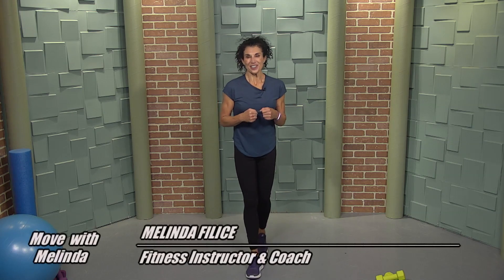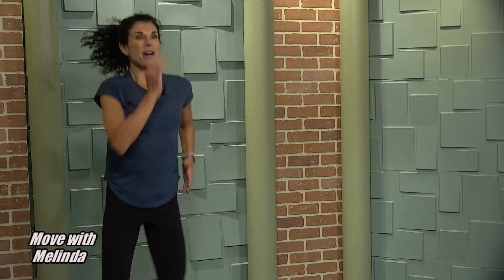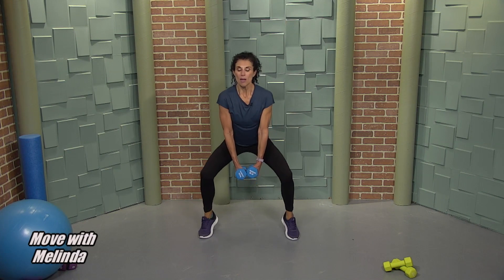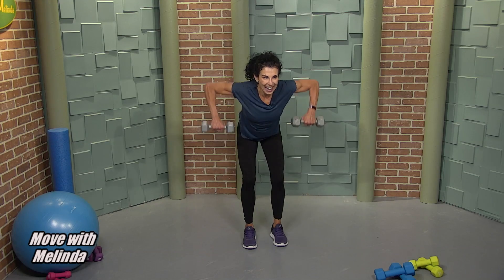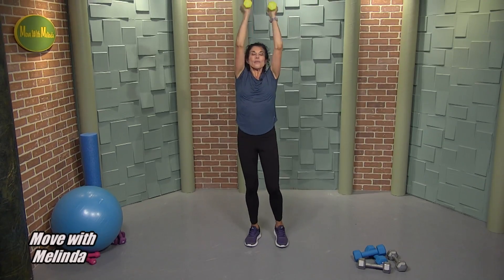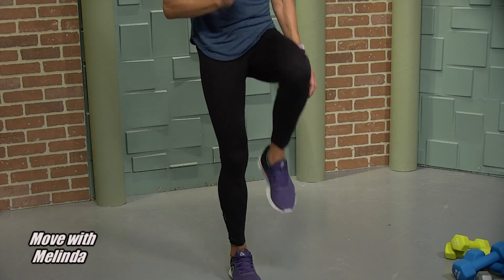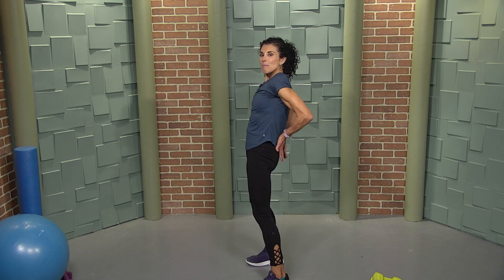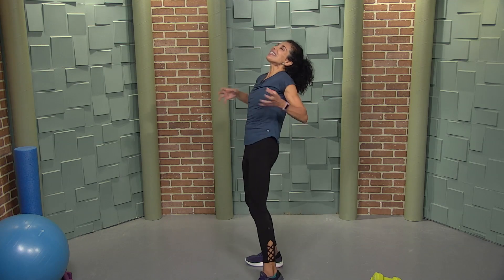Move with Melinda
Part 5 of a 6 part fitness series.